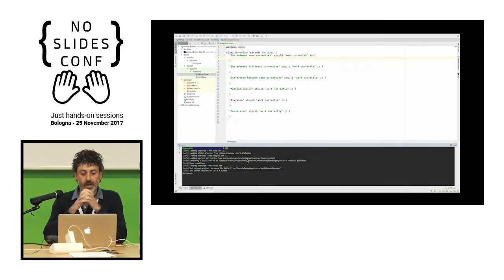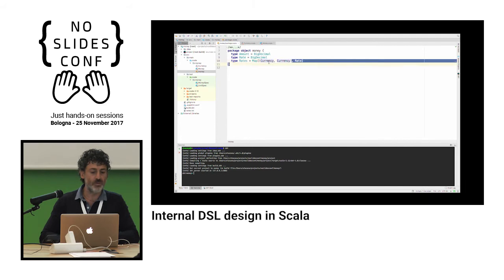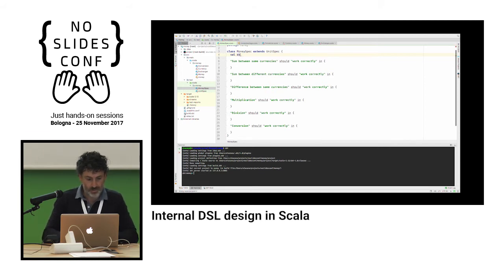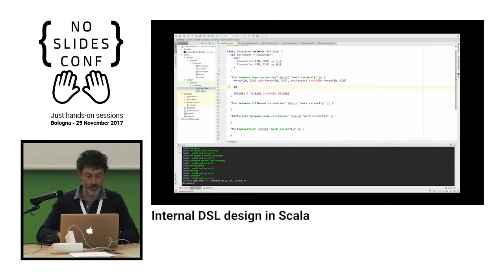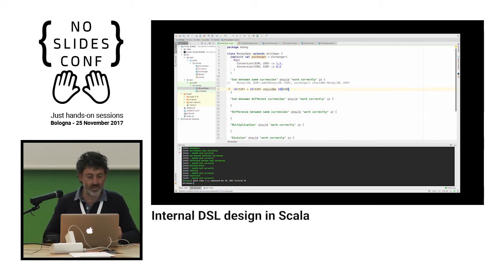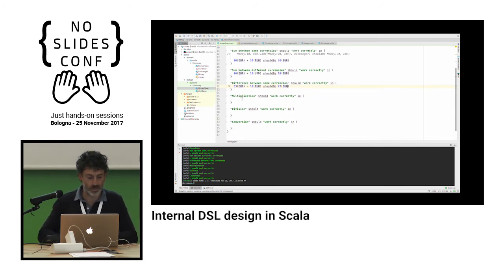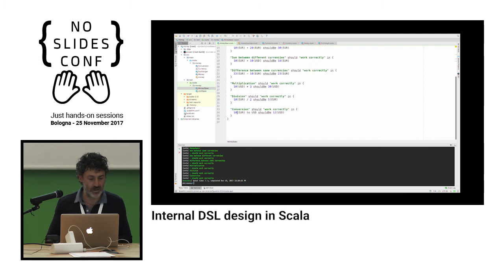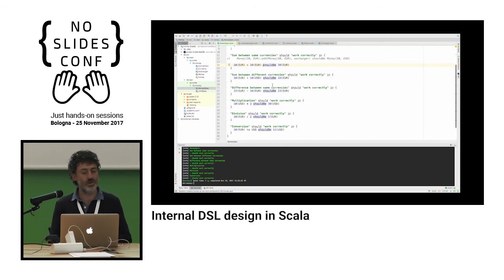Internal DSL design in Scala - Alessandro Lacava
A domain-specific language (DSL) is a language that you design with a specific domain in mind.
There are two types of domain-specific languages (DSLs): external and internal.
The former implicates — in the simplest case — parsing a string into the programming language syntax. The latter, on the other hand, involves implementing a language within your own programming language.
Quoting Martin Fowler, "Internal DSLs are particular ways of using a host language to give the host language the feel of a particular language".
In this session you'll see how to implement a simple but complete internal DSL in Scala. You'll see that Scala syntax has some important features that makes it a DSL-friendly language.